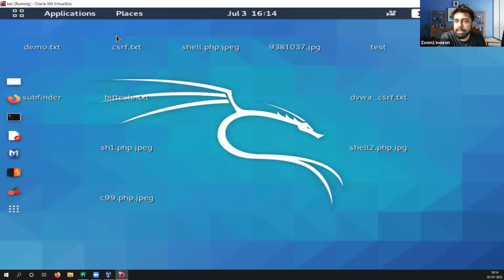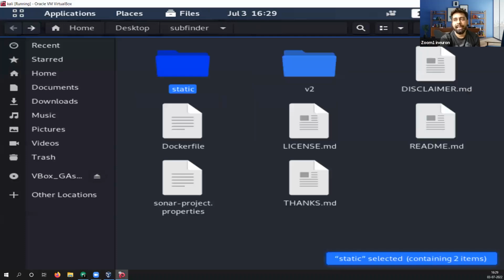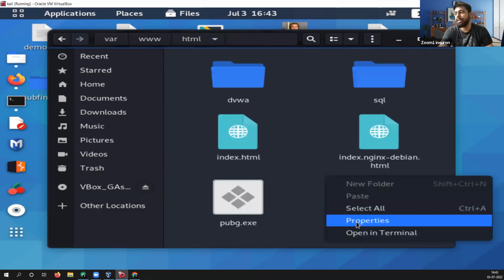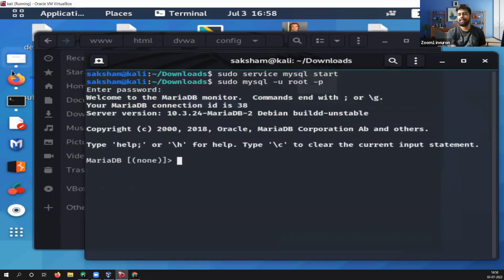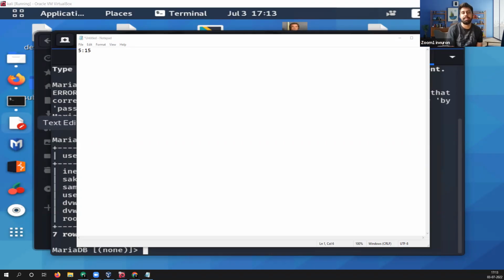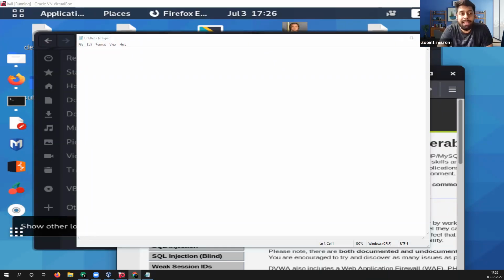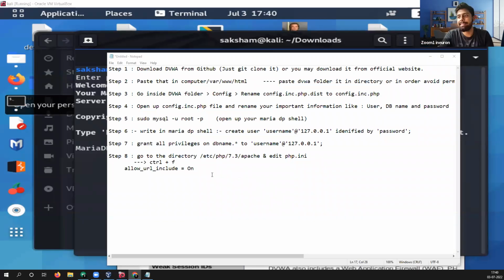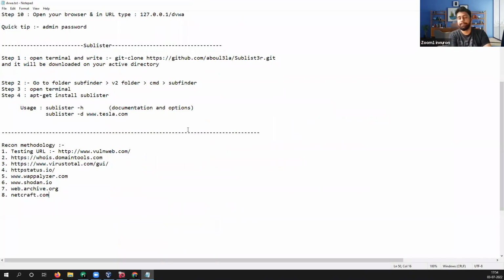05 Sessional Summary Part2 cybersecurity master